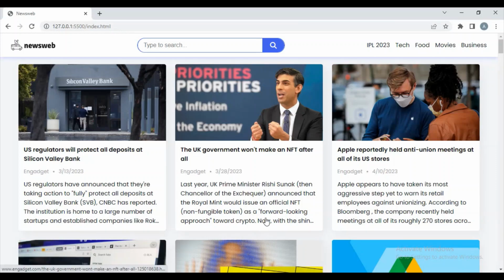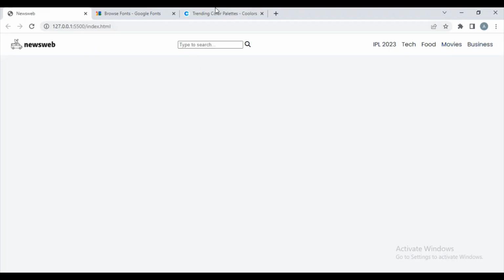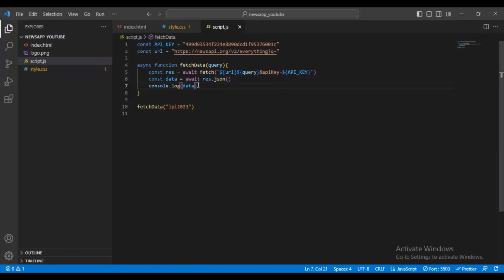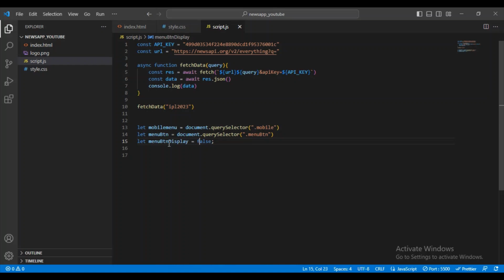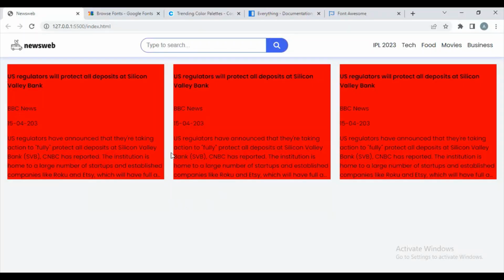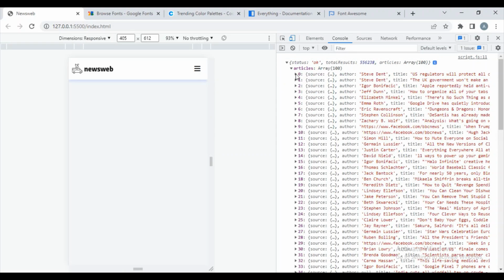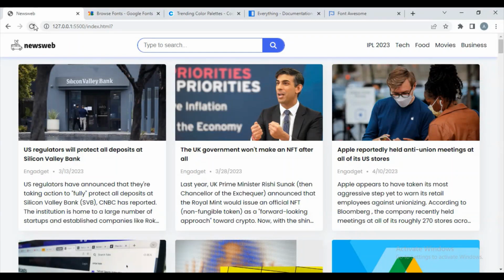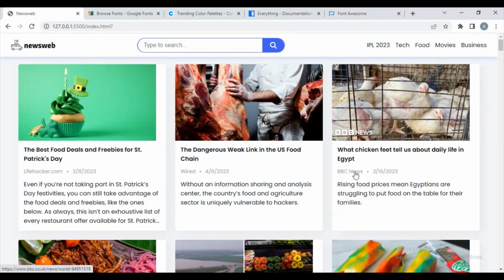News Web app HTML CSS and JavaScript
web application designed to keep users updated on the latest breaking news from around the world. The application is built using HTML, CSS, and JavaScript, making it a responsive and dynamic platform for users to stay informed

API : NEWSAPI is use for this project , this api is only work for local system, to run your application , open the application with live server